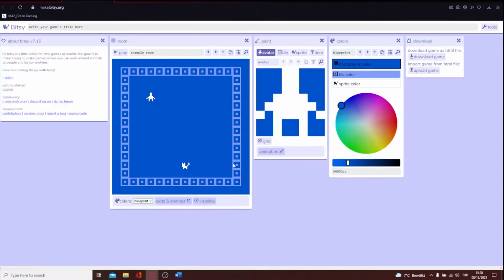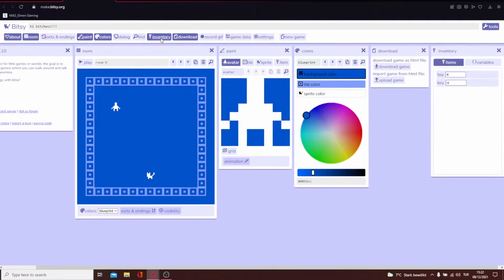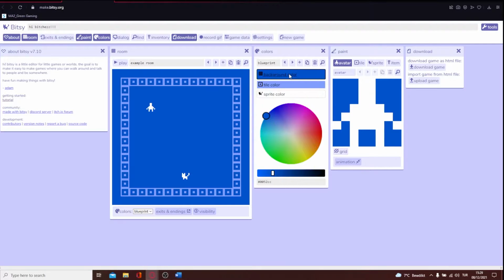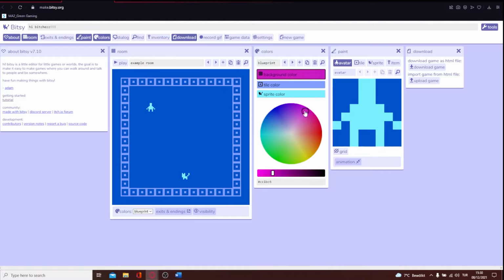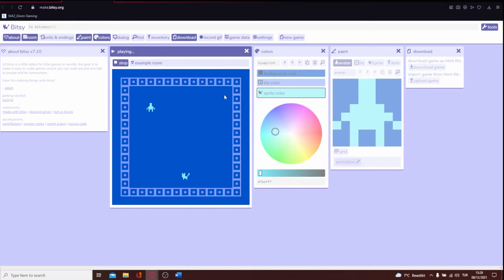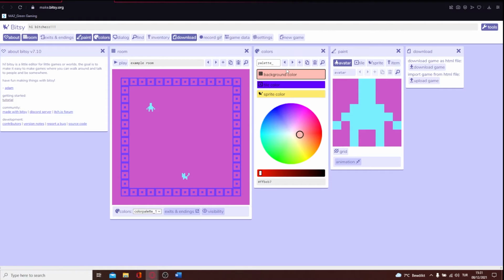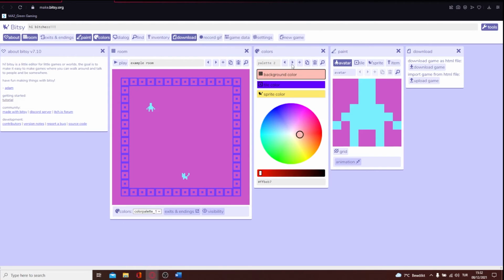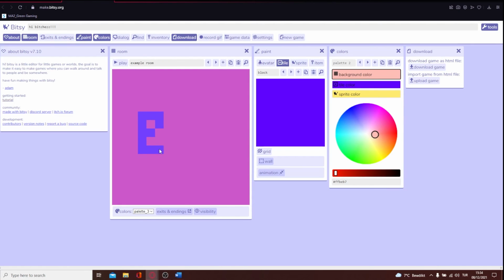Bitsy Tutorial | Interface & Color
Hello Everyone,
Don't worry, I'm still alive :)
This video is for my assignment of teaching and research practice.